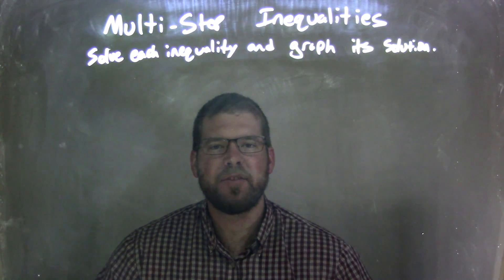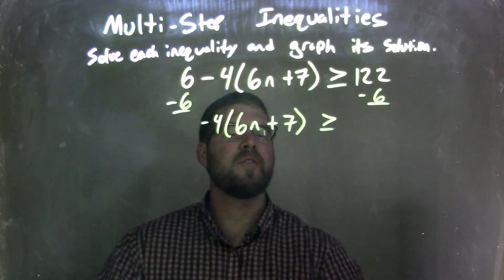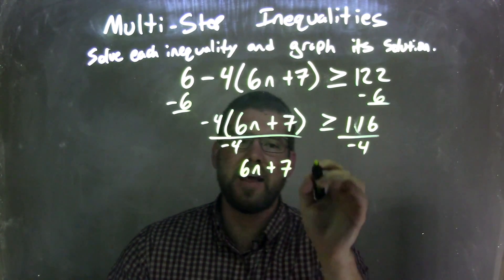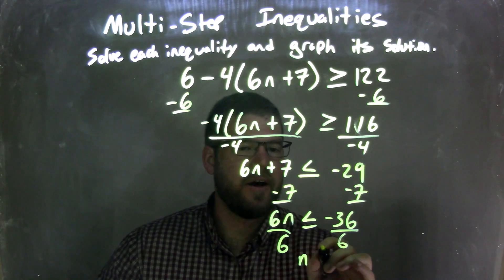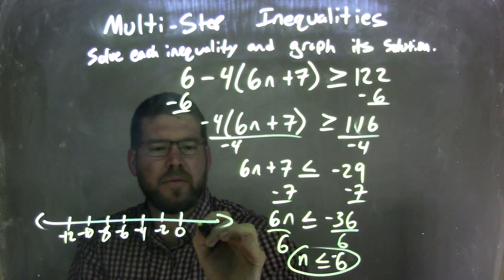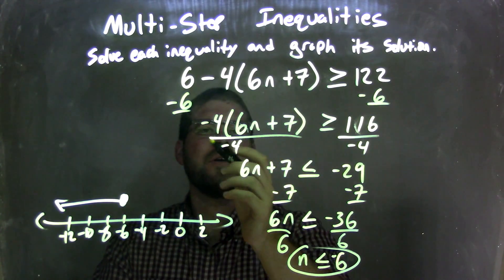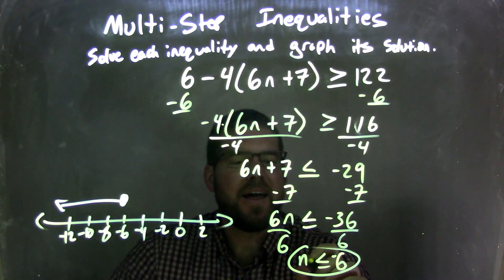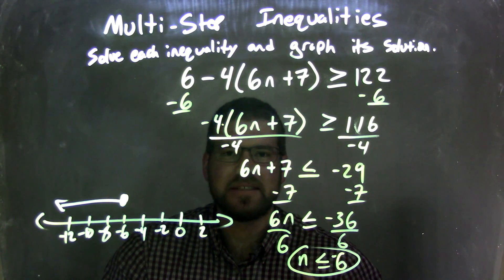Solve and graph 6-4(6n+7)≥122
In this math video lesson on Multi-Step Inequalities, I solve 6-4(6n+7) greater than or equal to 122 and graph its solution.